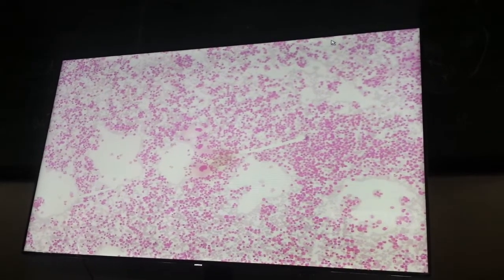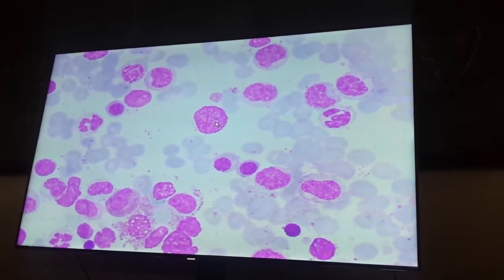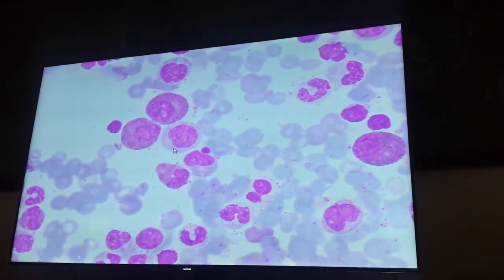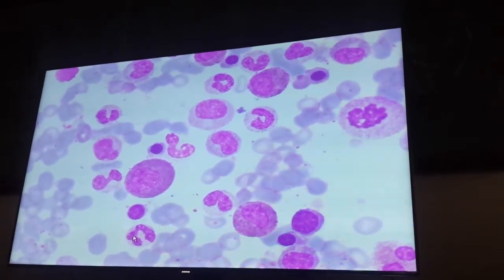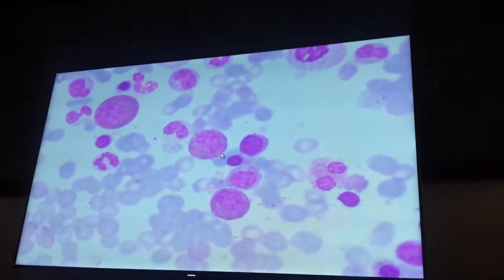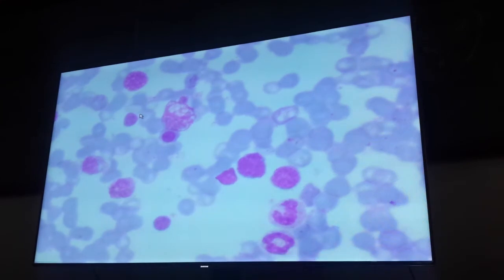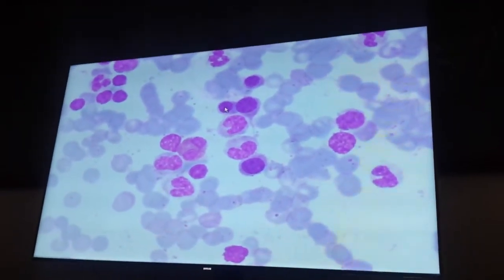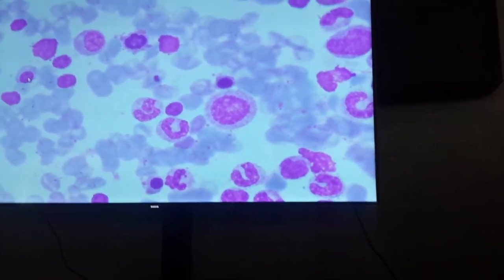Bone Marrow Smear